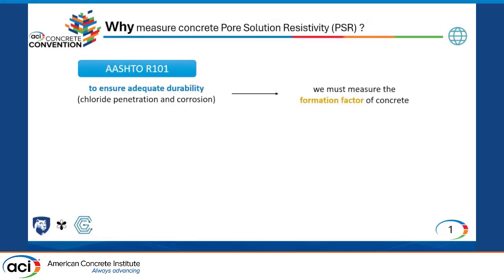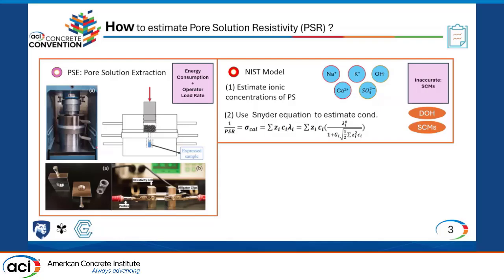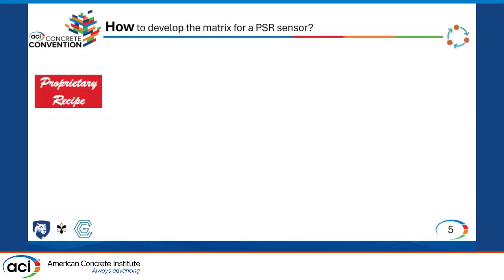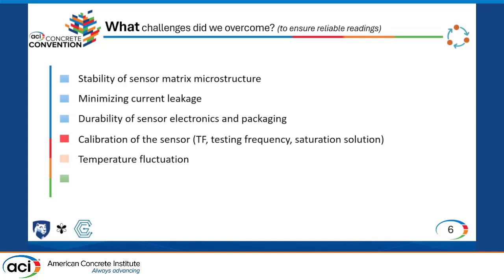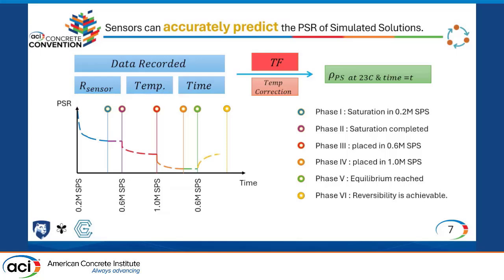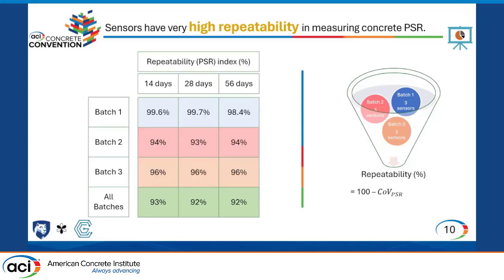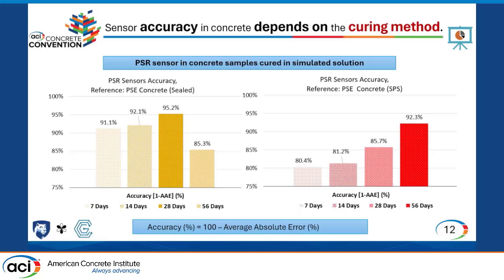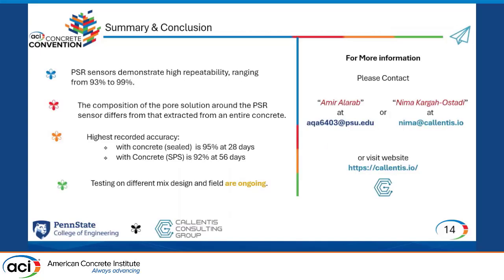Embedded Pore Solution Resistivity Sensor for Concrete Materials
Presented By: Amir Alarab, Penn State University

Description: The concrete Formation Factor (FF) is an indication of permeability and resilience of concrete to the ingress of aggressive ions. FF is defined as the ratio of the electrical resistivity of the concrete mixture over the concrete pore solution resistivity (PSR). There are standard test methods to measure the concrete mix resistivity. However, the PSR can only be measured after labor-intensive laboratory extraction of the pore solution. Funded by the USDOT FHWA, an embedded sensor system has been developed for measuring PSR. This presentation discusses the novel sensor test procedure, potential applications in practice, and test results using the manufactured prototypes. The use of the sensor in cylindrical concrete samples will improve concrete mix design and construction quality control to produce concrete materials that are less permeable to aggressive ions, which can corrode steel reinforcement and accelerate deterioration.